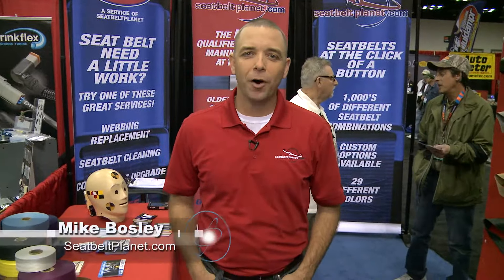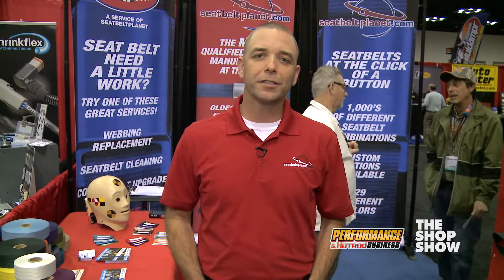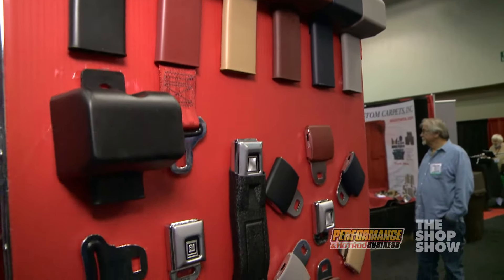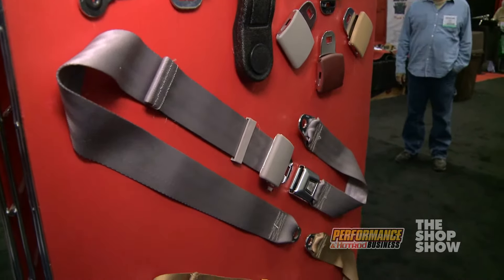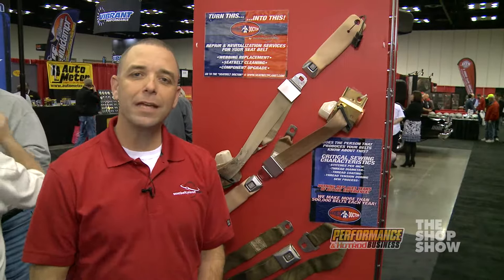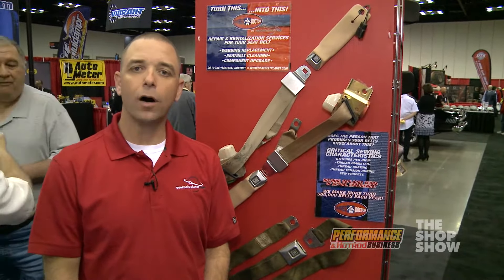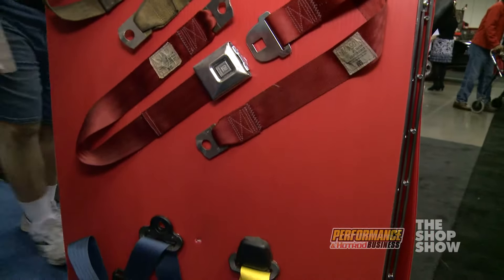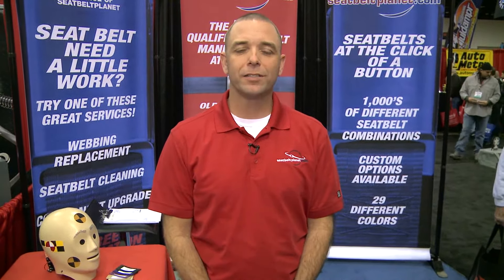SeatbeltPlanet com at THE SHOP SHOW 2015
Find the right seatbelt or restore an old one with SeatbeltPlanet.com